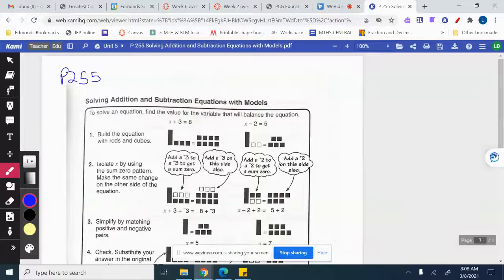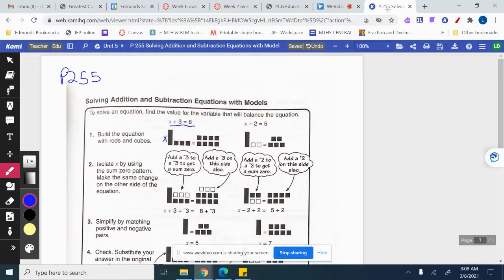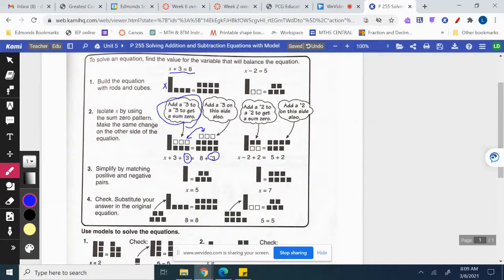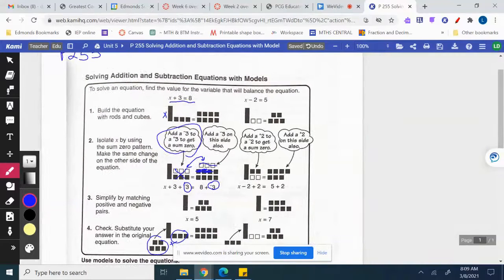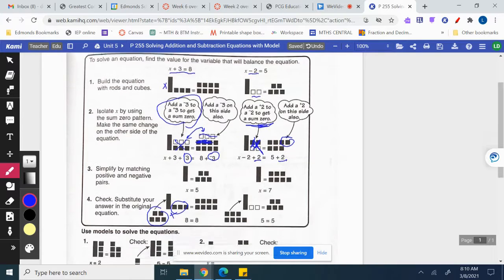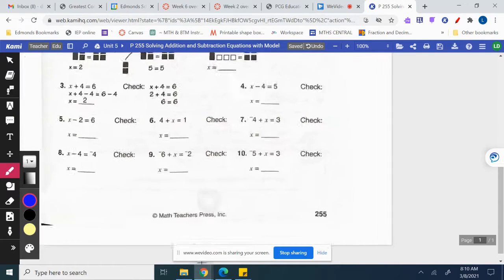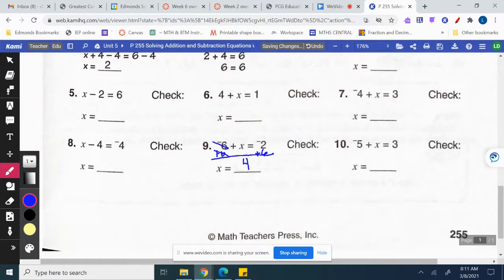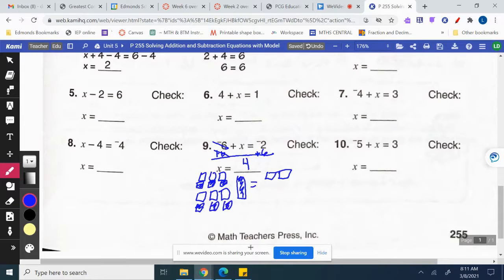P 255 Adding and Subtracting to Solve for X